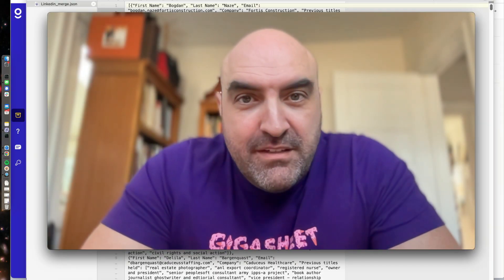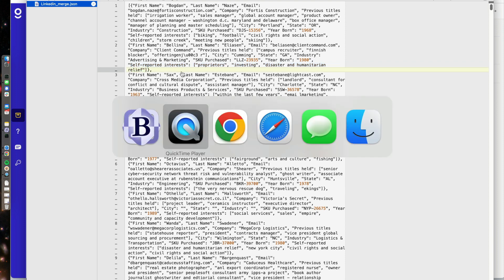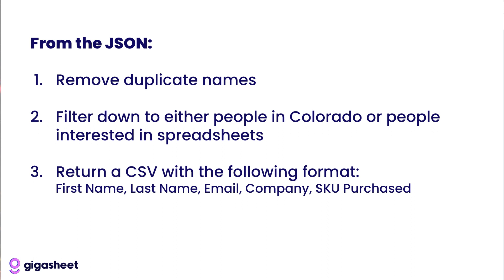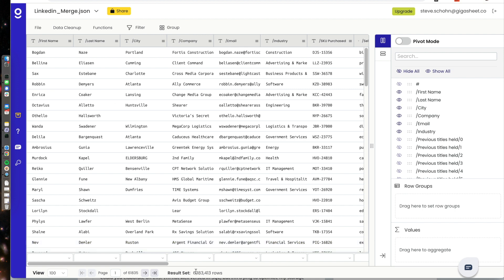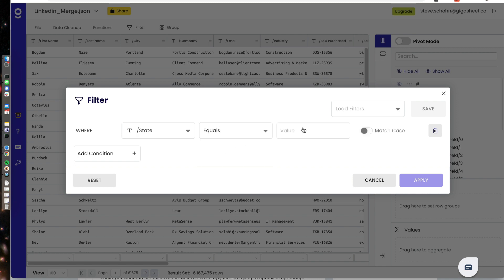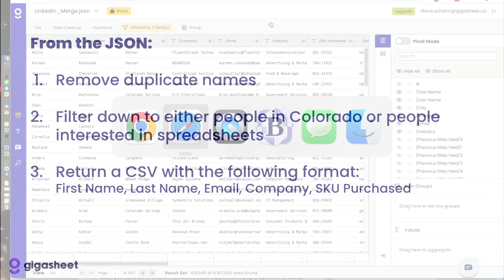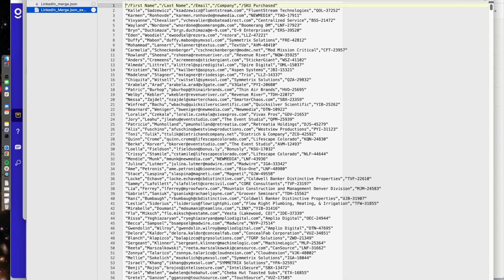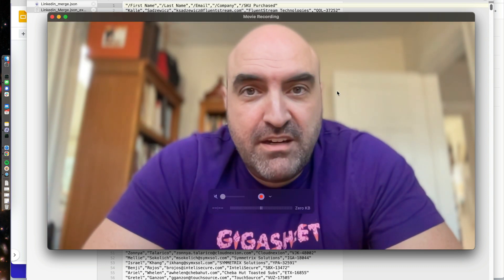Convert JSON To CSV Without Code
We show you how to clean and filter a huge JSON file and convert it to CSV without a database or writing a single line of code. You can create your own account free to try it for yourself.

Learn more about how our automated JSON to CSV conversion works

Working with Price Transparency MRFs?